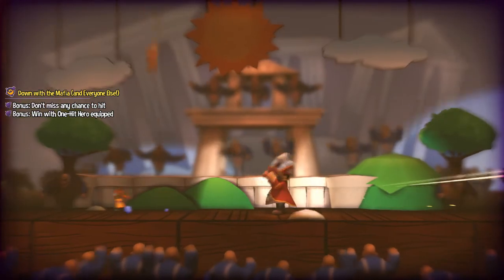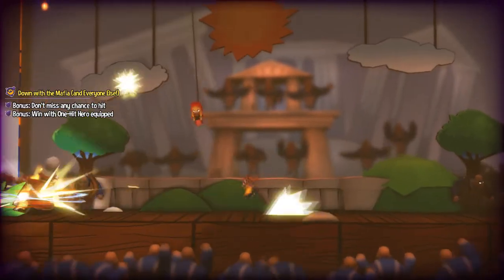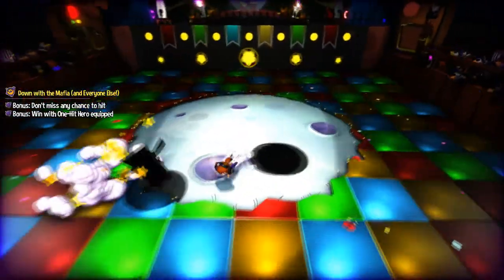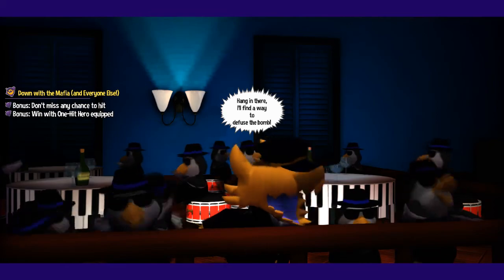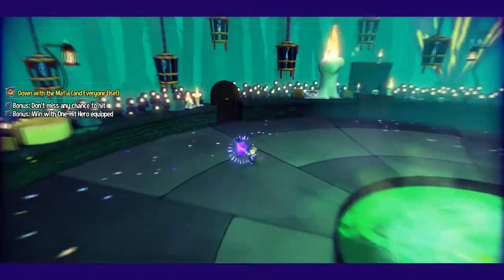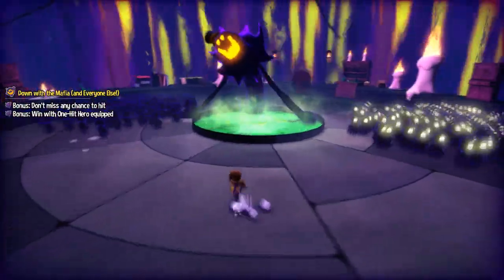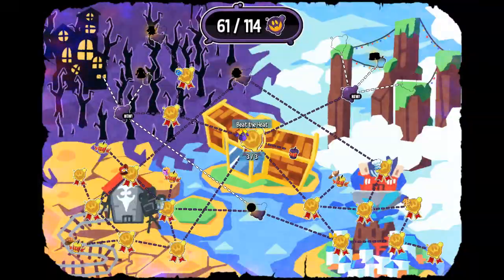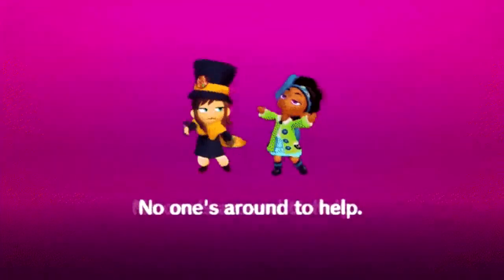Hat in Time - Death Wish Mode - Boss Rush (Both challenges)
Was having trouble completing this on stream so I recorded my successful attempt to avoid wasting anymore time on it!